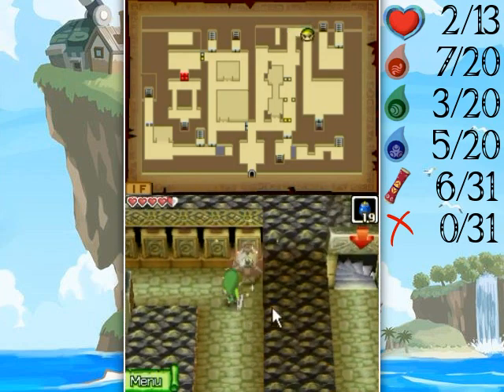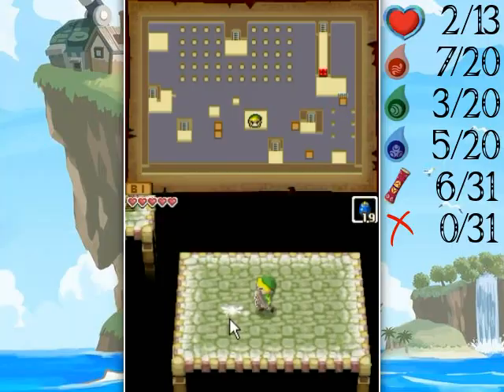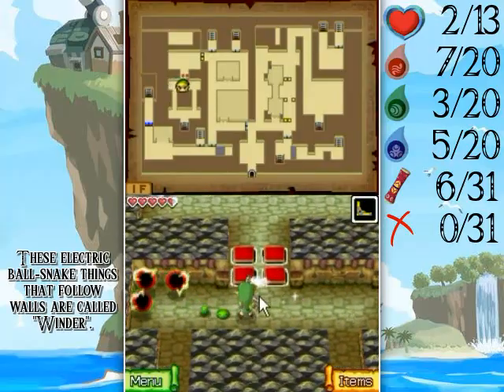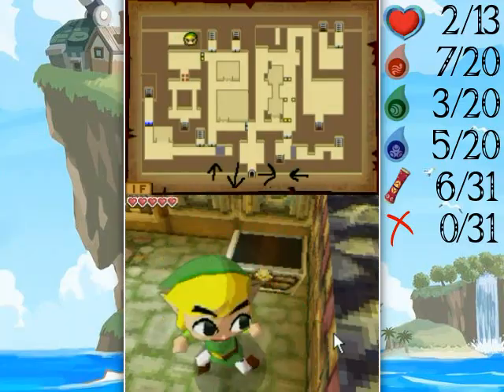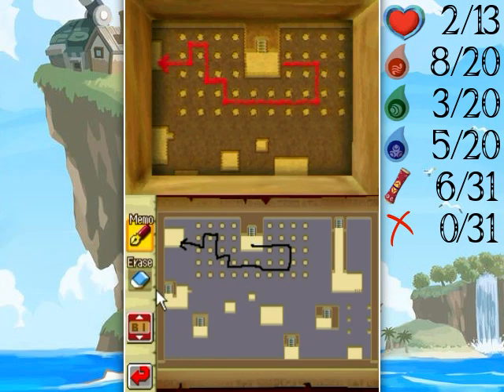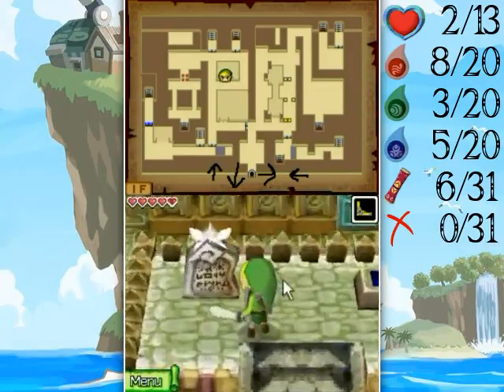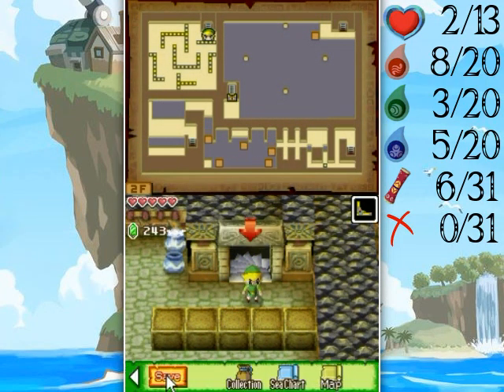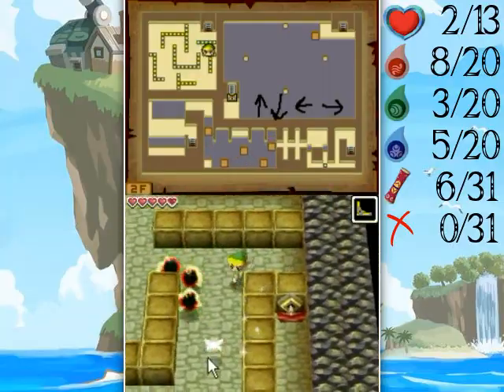The Legend Of Zelda: Phantom Hourglass Walkthrough Part 13: IM-patience Dungeon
As slow as this dungeon expects you to go, I'm not having that if I can help it though, lol!